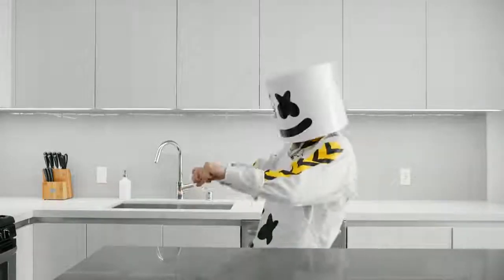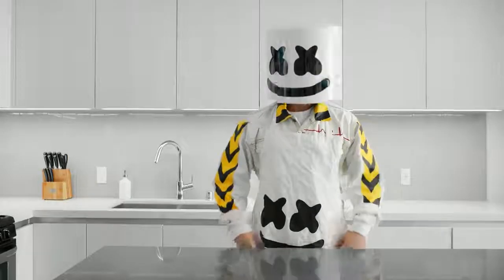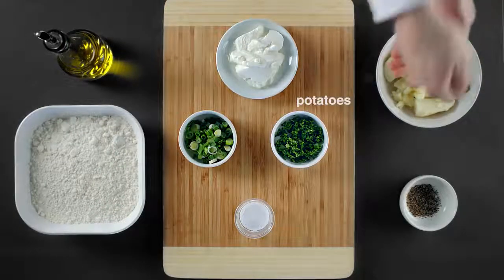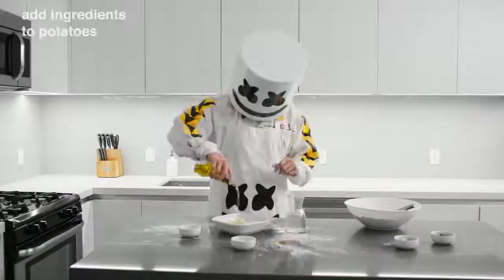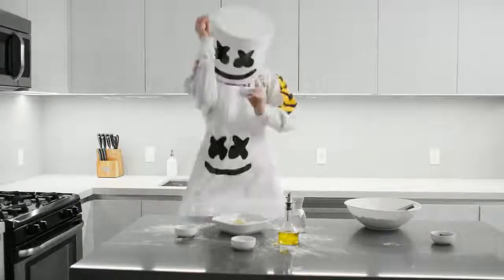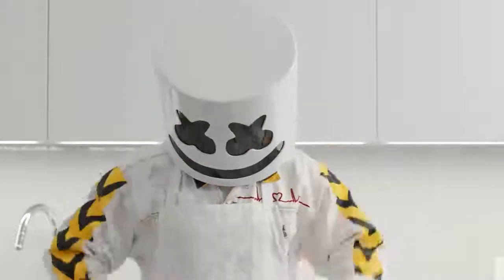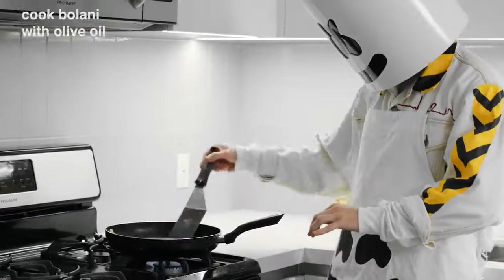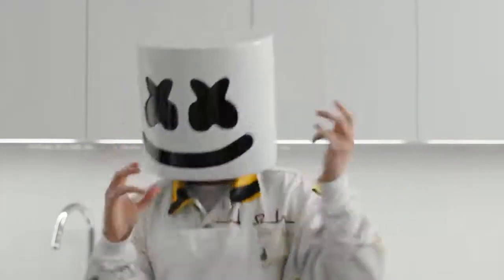[Replace] Cooking With Marshmello: How To Make Bolani Kachaloo (Afghan Edition)